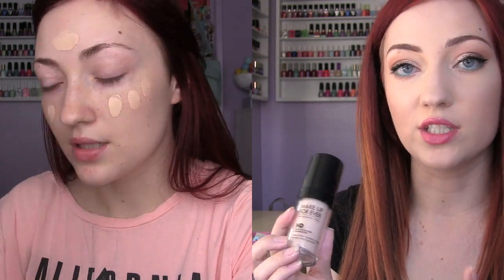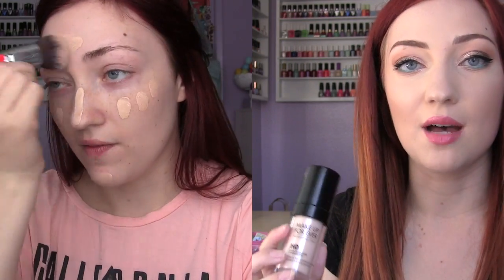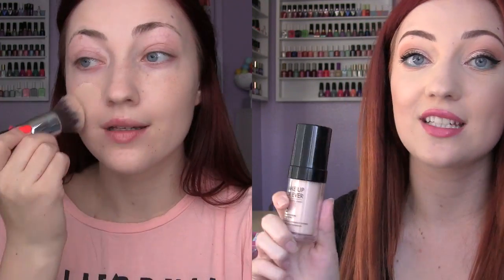My Favorite Foundations | Favs Series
Hey everyone!

Starting off my favorites series with FOUNDATIONS!!! I have tried so many foundations over the years but the Revlon Colorstay in 110 Ivory and Makeup Forever HD in 110 are my favorites. They are both amazing and perfectly match my fair skin. Both of these brands have tons of shades to choose from, which is a huge plus! Hope you guys enjoyed this video, let me know about your favorite foundations in the comments :)

Revlon Colorstay Foundation(110 Ivory) $10 at most  drugstores
- Long Lasting (I get a full 10 hour wear without touchups)
- Inexpensive
- Perfect Shade Match
- Full Coverage

Makeup Forever HD Foundation 110 ($40 at Sephora)
- Feels Weightless
- Medium ~ Full Coverage
- Perfect Shade Match
- Looks Like Skin/Photographs Nicely
- Pump
- Long Lasting ( I can get up to 8 hours wear before touch up)

Makeup Forever HD Foundation-110 Ivory
NYX Brow Powder-Auburn
NYX Tinted Brow Mascara- Chocolate
NYX Micro Brow Pencil- Auburn
Revlon Kajal Liner- Matte Marine
Too Faced Sugar Pop Palette
MAC Sable + MUG Starry Eyed
L'Oreal True Match Lumi- Rose Highlight
Revlon Oh Baby Pink Blush
Tarte Lip Surgence Lip Pencil- Perky

These are products that I personally use, love, and recommend! Feel free to use it or not, it's up to you! Thanks for your consideration :)

Enter GLOWGETTER at checkout for discount

•21

•Dirty Blonde

•Southern California

•L'Oreal Feria Hair Color (Power Reds)- Cherry Crush

•Imovie

What is your favorite lipstick brand?
•Bite Beauty! My favorite shades are Pomegranate + Fig!

Why is your channel called HollieEatsLipstick?
•I have a blog that I started before YouTube, called 'eating lipstick'. I wanted to have that name in the title of my channel, so I just kind of came up with HollieEatsLipstick.

 I really appreciate all of your support ♥